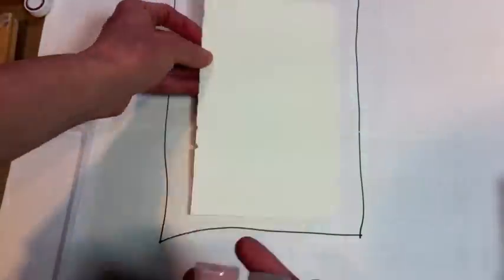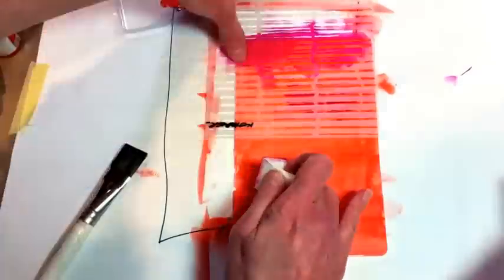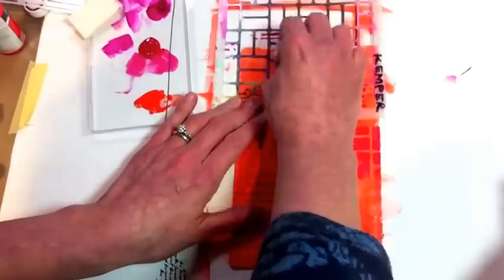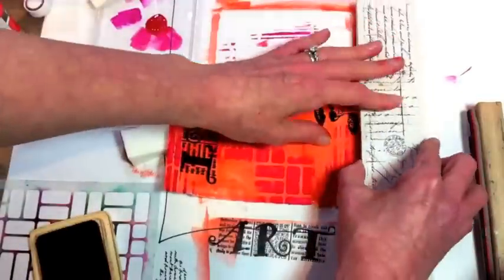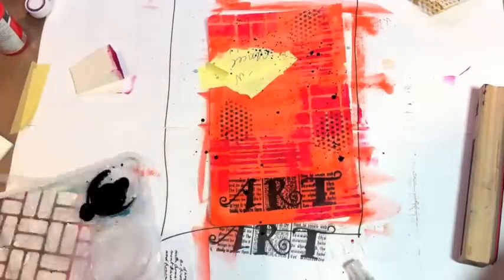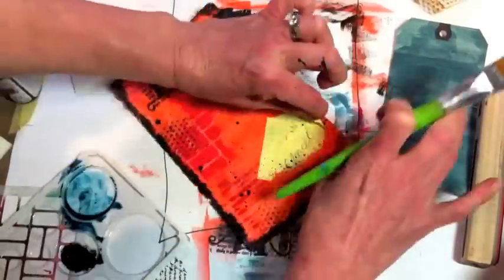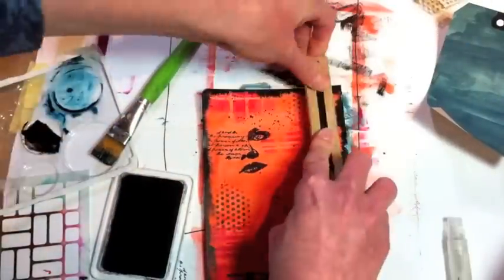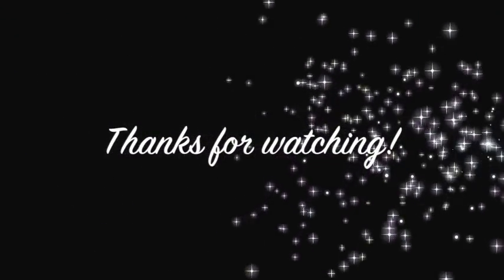Art Journaling with DecoArt Media Fluid Acrylics, Stamps & Stencils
Heres a quick art journal video tutorial using DecoArtMedia fluid acrylics along with stamps and stencils. Nearly all the products I use can be found

All my links are below, including my Mixed Media Art Membership Group and my Half an Hour of Art Group.